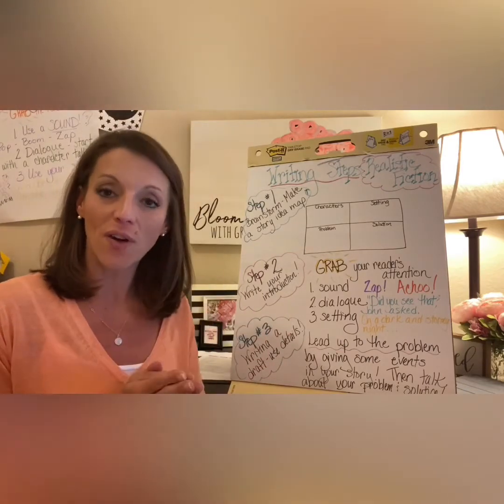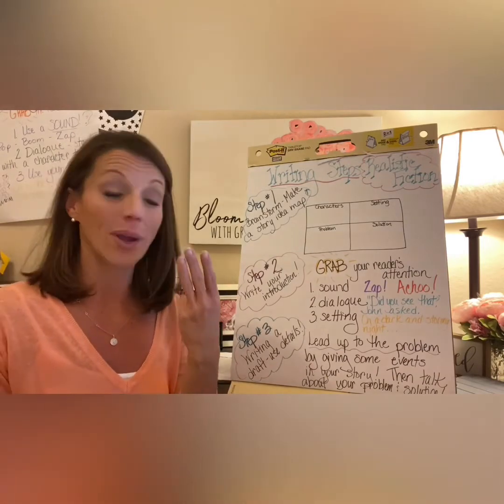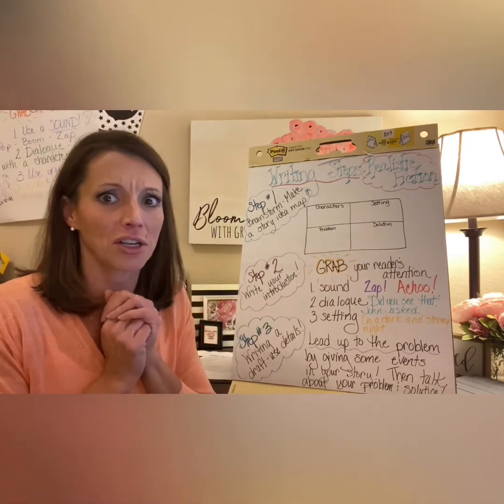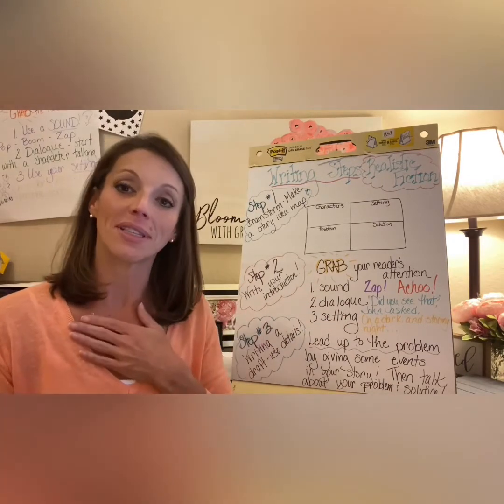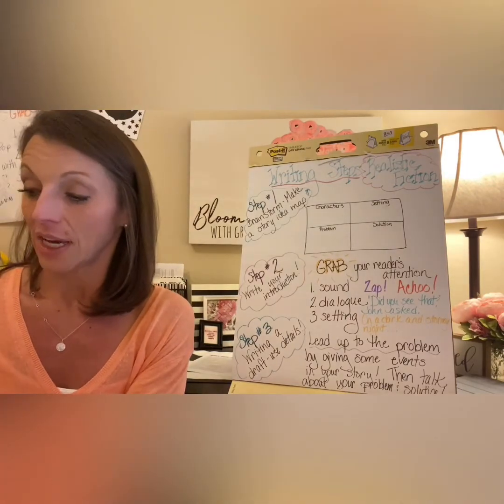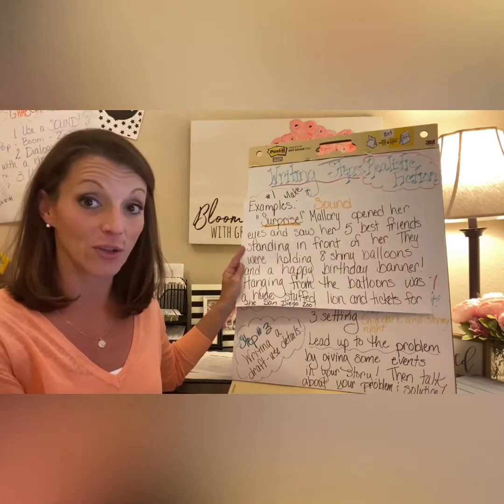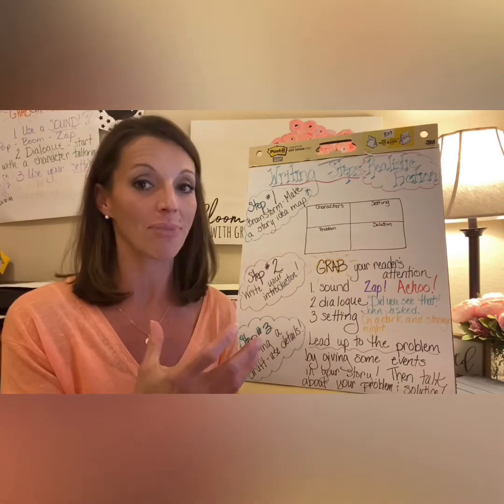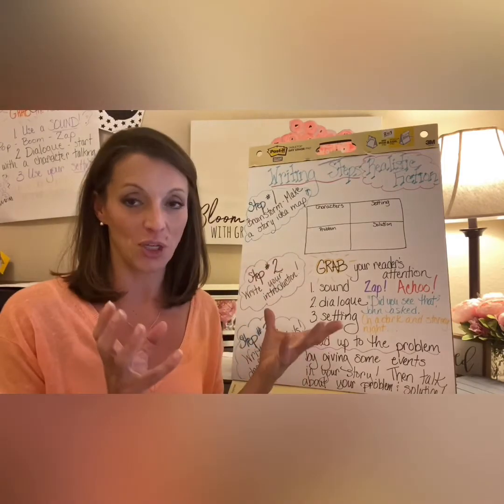Friday Writing- Realistic Fiction